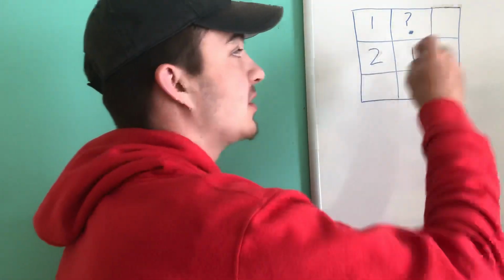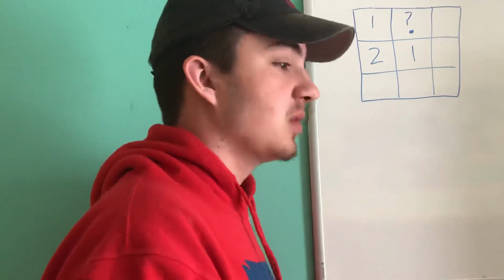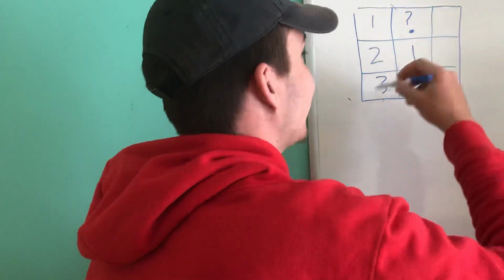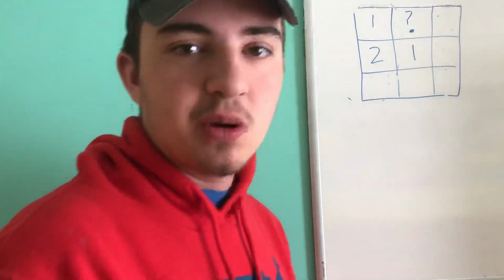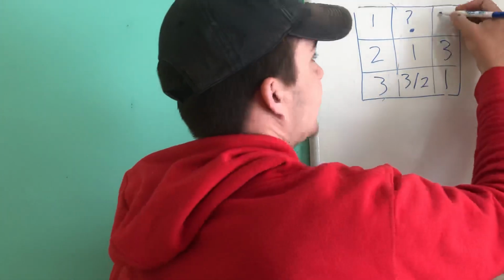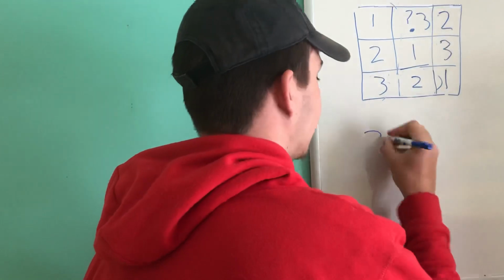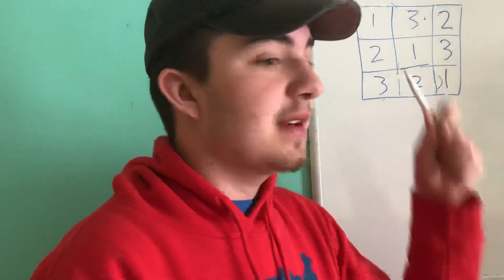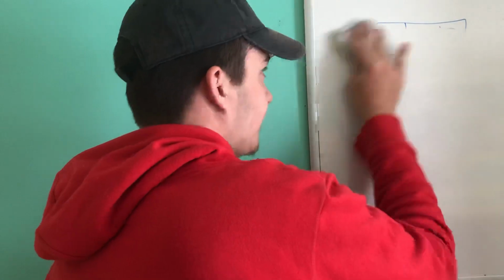Solving Puzzles!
Today we did another visual math puzzle so I hope you all enjoyed! Here’s the link to the question: